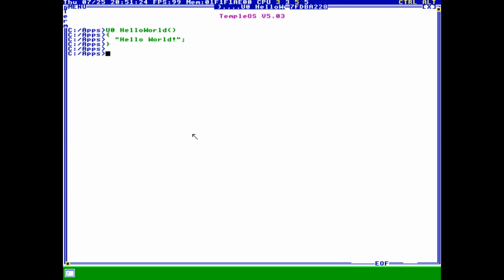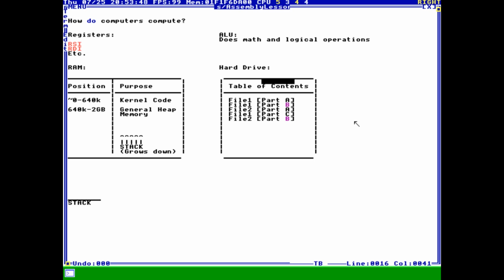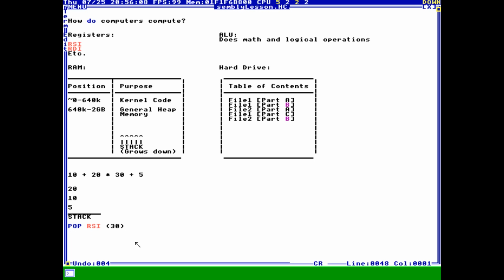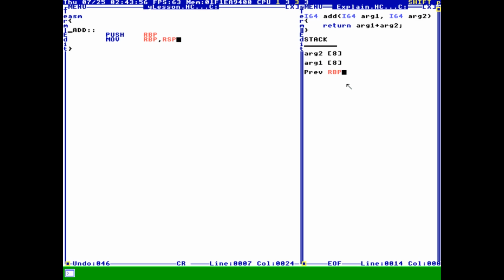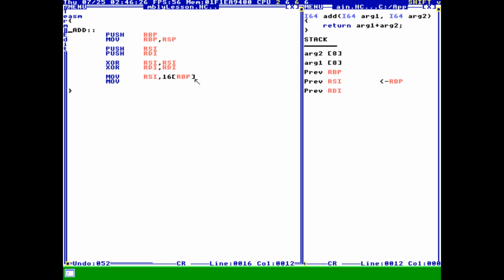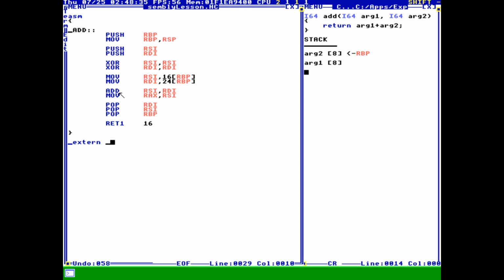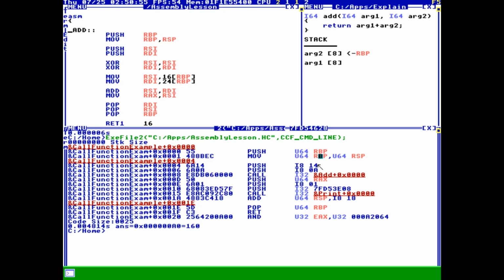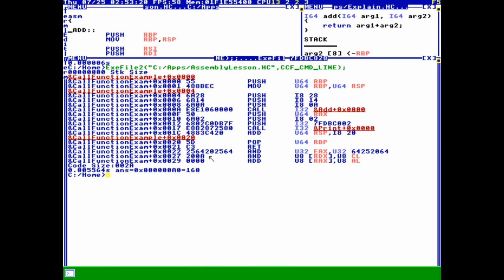TempleOS Assembly Tutorial: Creating a Function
A tutorial that breaks down the basics of assembly and the stack, as well as how to make a function. This took 5 takes, I think I will just write a script next time.